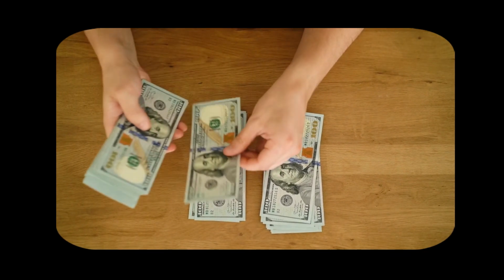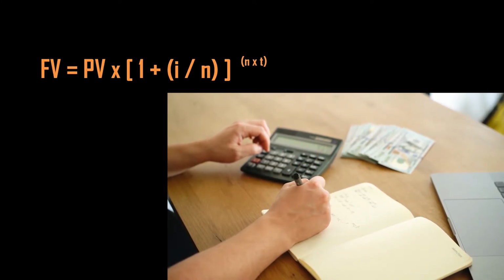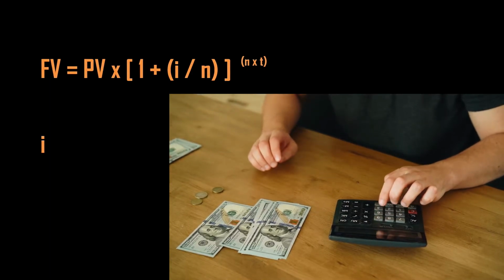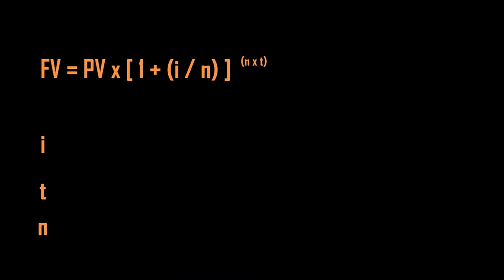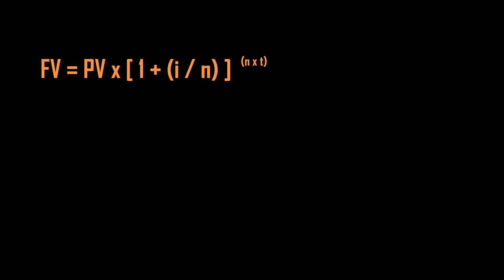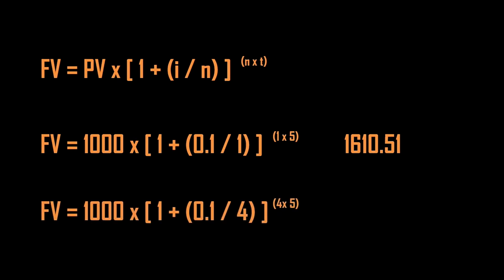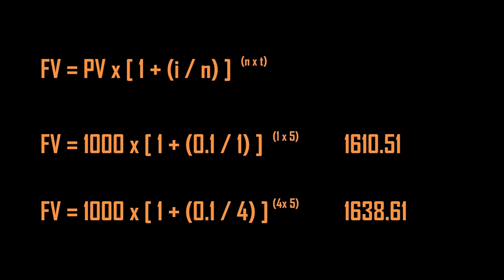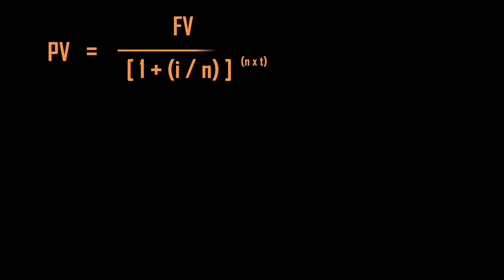Time Value of Money Explained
The main idea of time value of money is that the same amount of money you have today is more valuable than 5 years from now. Because you can invest that money somewhere and earn an interest that will give you more money as the years go by. Even if you are not investing the money, just keeping it in a savings account will give you some interest rate.

In this video, the formula for calculating the time value of money is mainly discussed along with the main idea of what the time value of money actually is.

First Recording Device (Headphones)

Second Recording Device (Lavalier Microphone)

Current Recording Device

Microphone Filter

What I Plan To Use In The Future -

Drawing Tablet

Backup Drive

Timestamps:

Main Idea - 0:00
Formula - 0:30
Assumptions - 3:45
Bonus - 4:55
Conclusion - 5:40